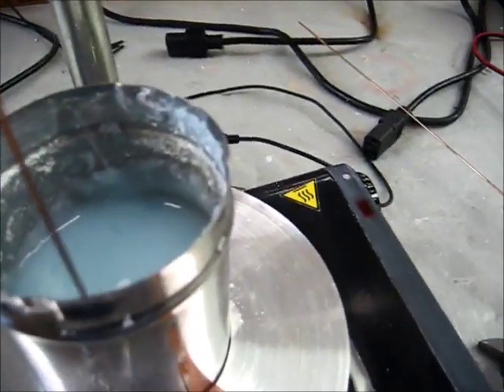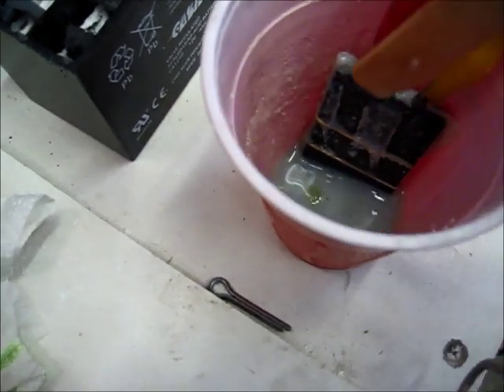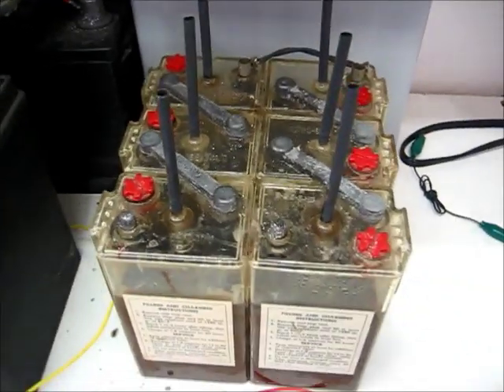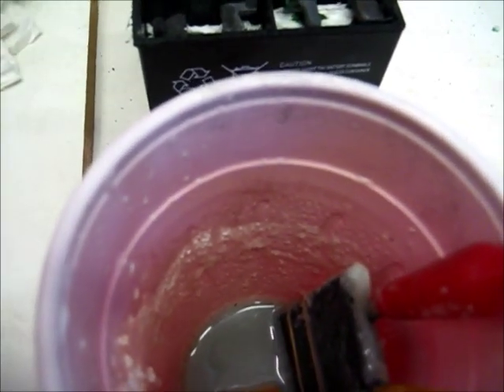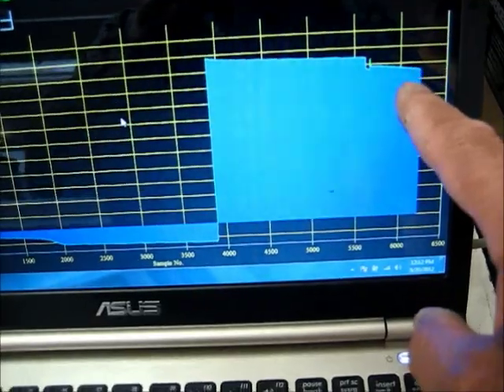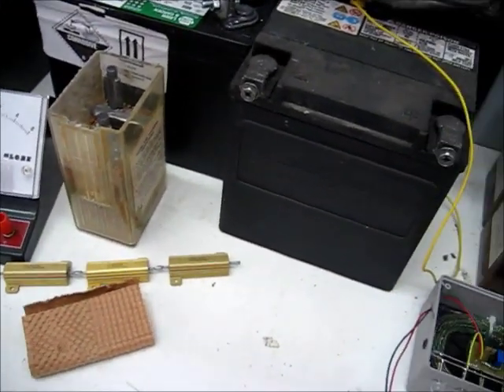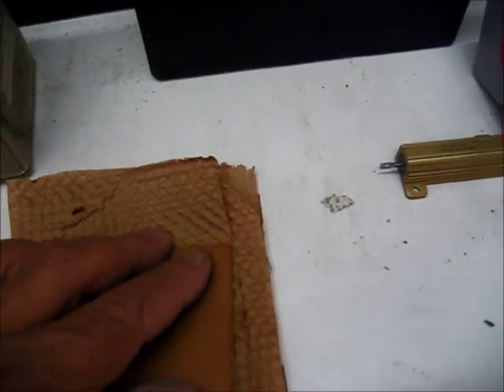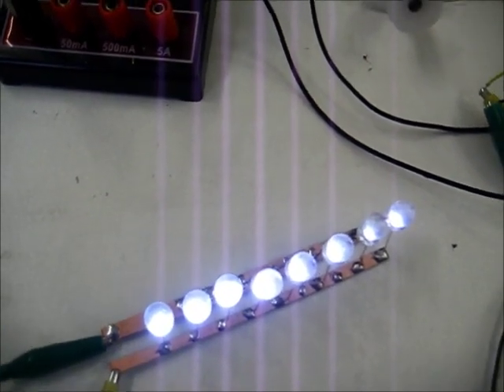How To Build It A Lead Alum Hydrate Battery John Bedini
In This Video I take you through Building the Lead Crystal Alum Hydrate Battery. I show three of the cells That we built here at Energenx. All the information is on the Energy Science Forum under Crystal Batteries.      Tesla Chargers at Energenx .com/
Thank You John Bedini.